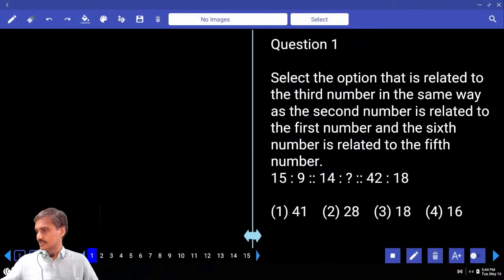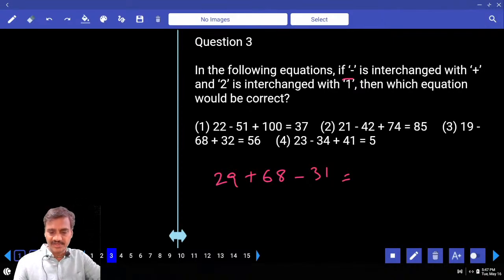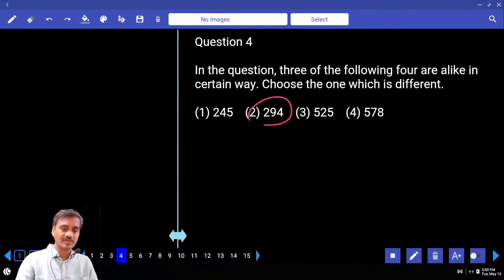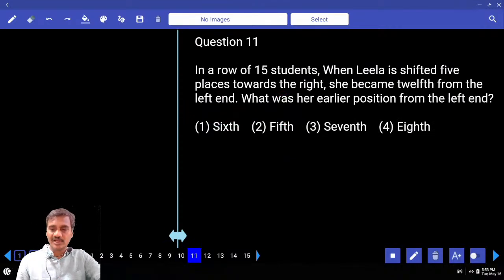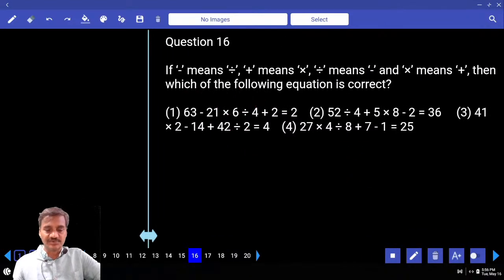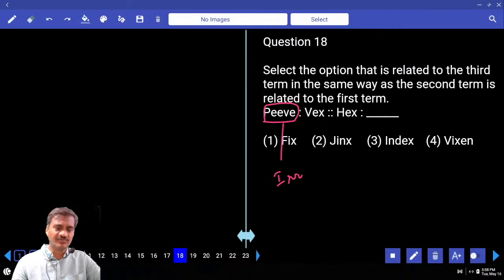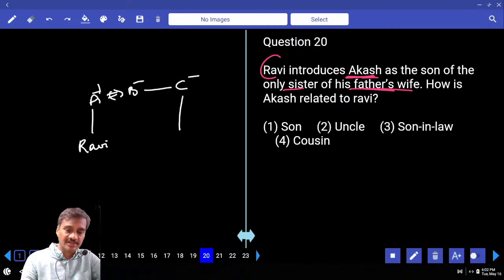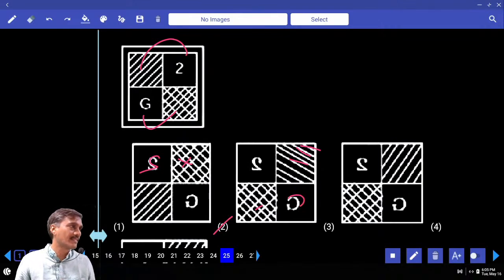SSC CGL TIER 1 MOCK TEST NO-34 | REASONING PRACTICE SET WITH IMPORTANT QUESTIONS